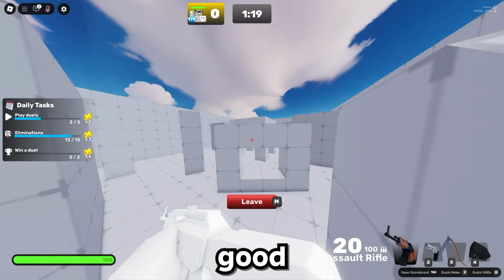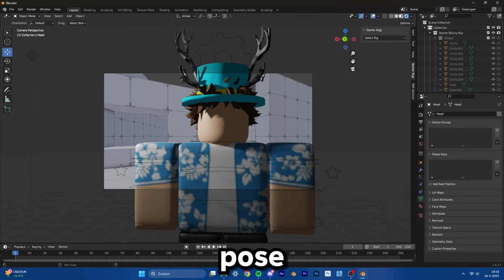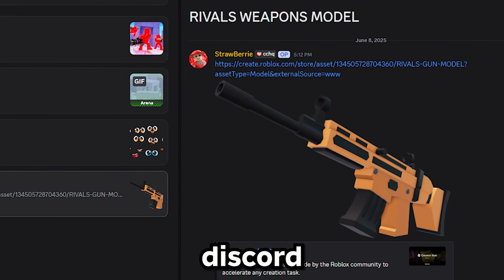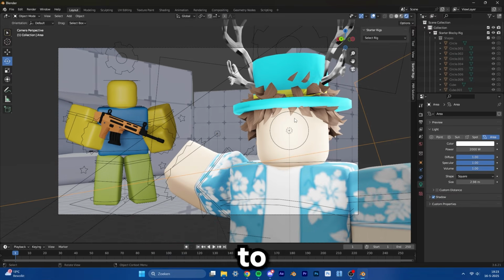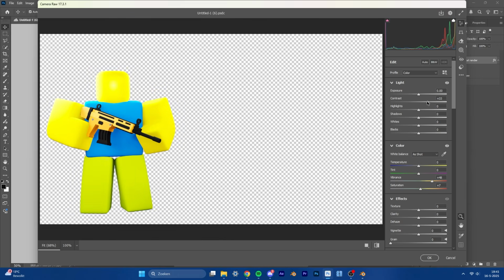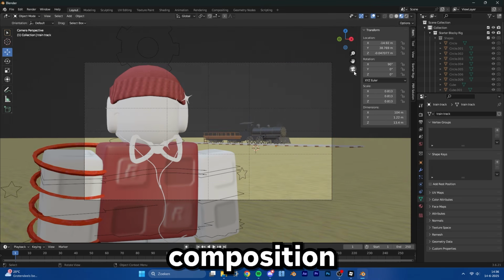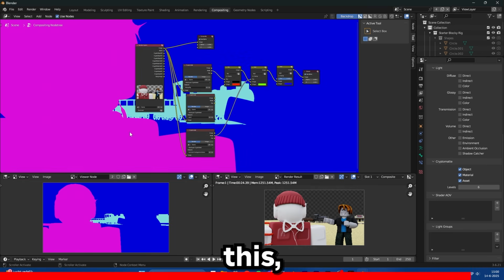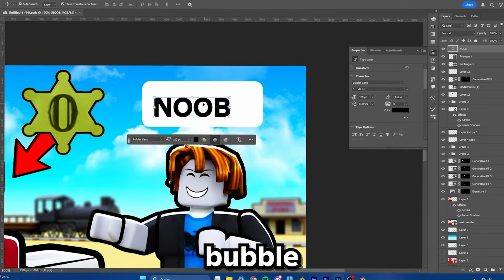Recreating YOUR Roblox Thumbnails.. (Tips & Tricks)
In this video, I recreate thumbnails that YOU submitted in my Discord server. I will give tips and tricks in this tutorial style video, and I hope you learned something by the end of the video. I'll show you how I would make them, just like my viral Roblox thumbnails for huge creators like TanqR, Hoopie, Par, and more!🔥🧑‍🎨
Discord.gg/rotubers
EVERY Link you'll need:
Chapters:
0:00 Intro
0:19 Thumbnail 1
2:19 Join my Discord!
2:46 Thumbnail 1
4:34 Thumbnail 2
7:05 Outro